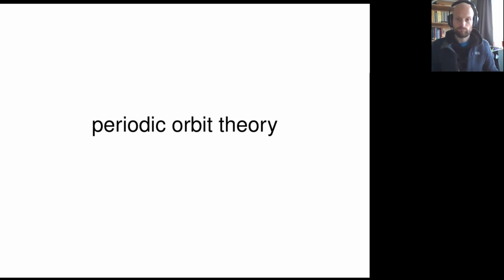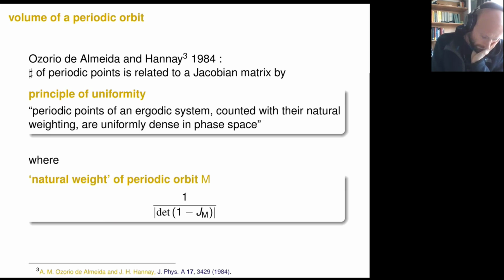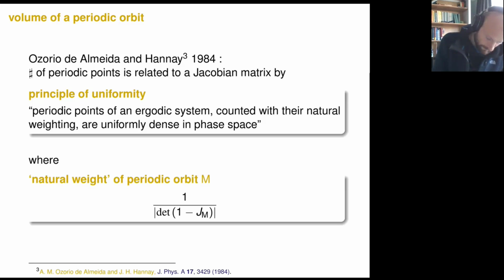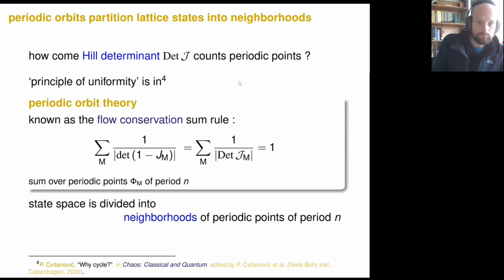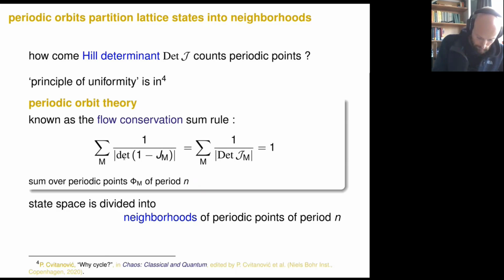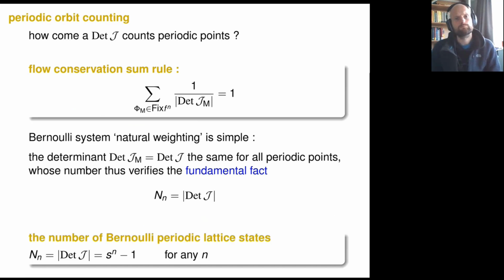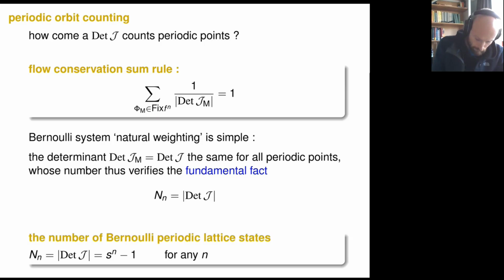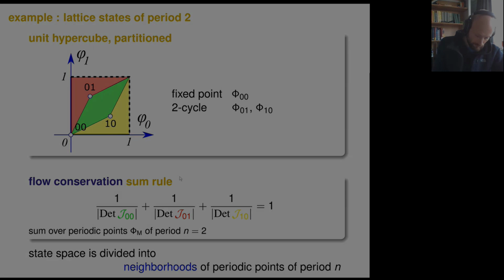A chaotic field theory : Periodic orbit theory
A chaotic lattice field theory in one dimension

ChaoticFTPOT.mp4